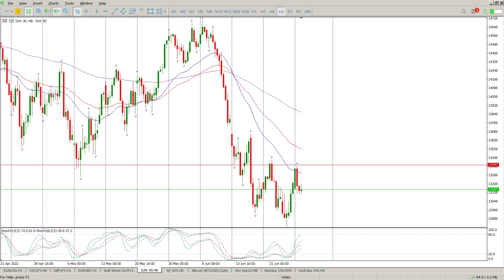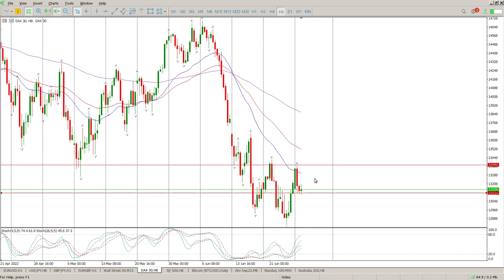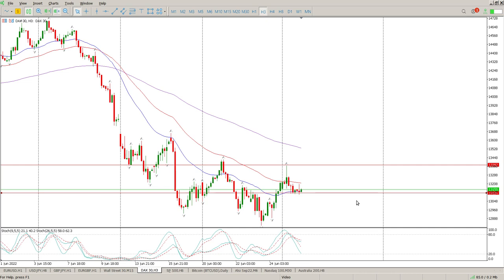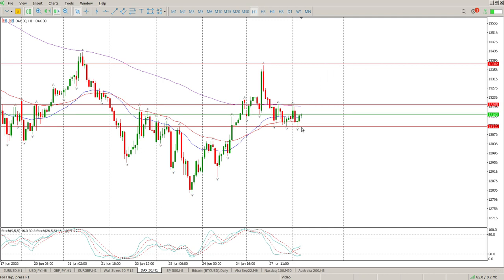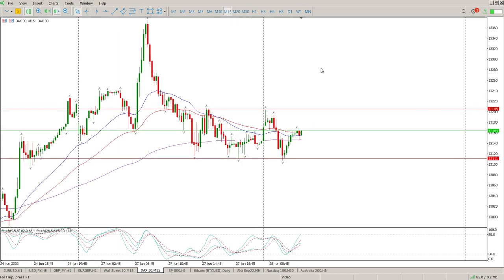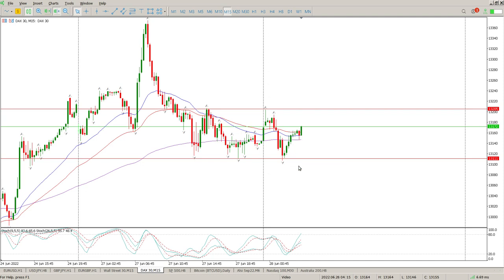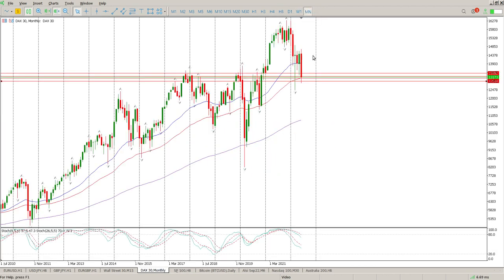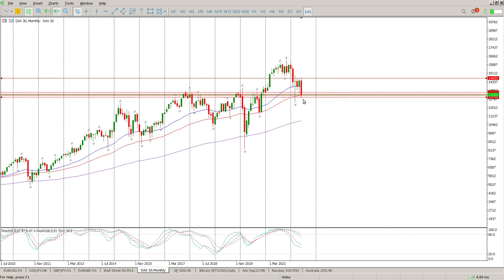DAX 40 Today 28 June 2022 Daily Day Trade Setups and Technical Analysis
Daily Day Trade Setups and  Technical Analysis of DAX 40 Today 28 June 2022